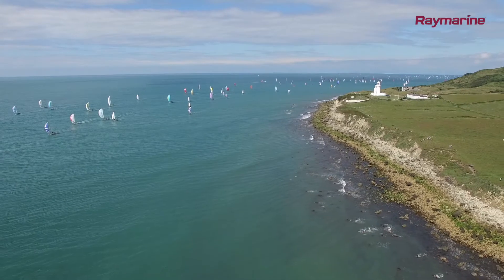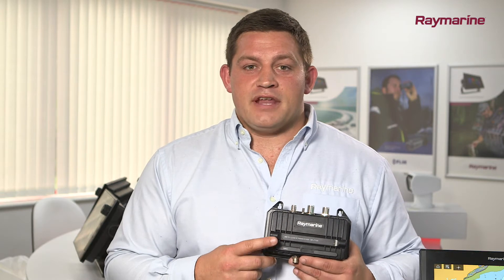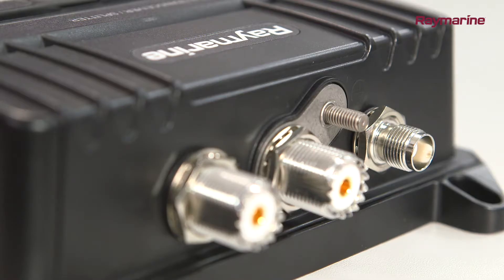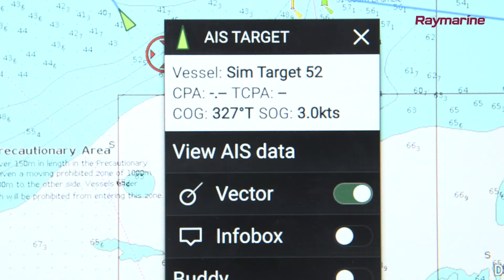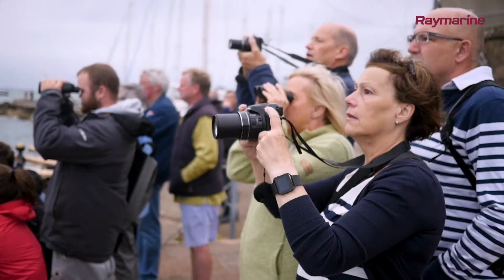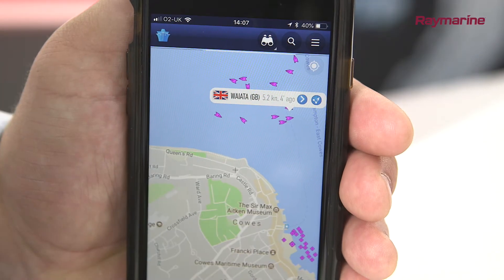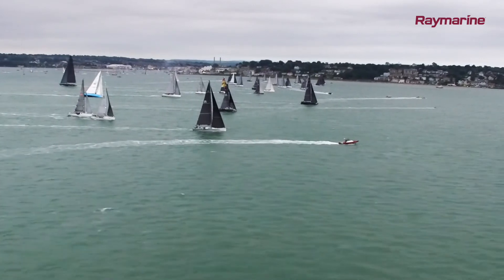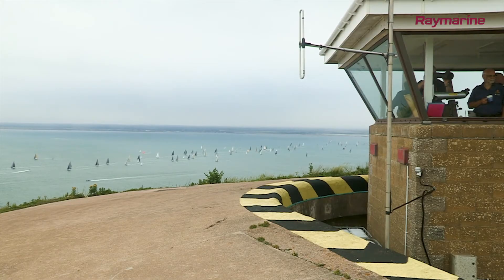AIS Technology Overview for Boaters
Automatic Identification System (AIS) prevents collisions between vessels on the water by allowing you to see and be seen by nearby AIS-equipped vessels. Learn how it works, and what you need.